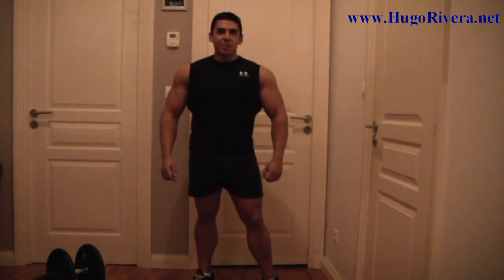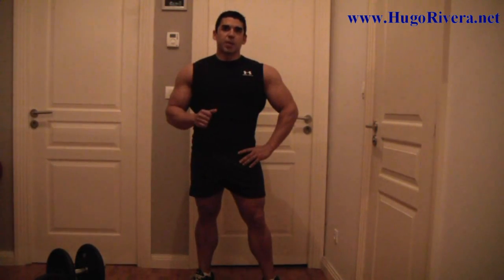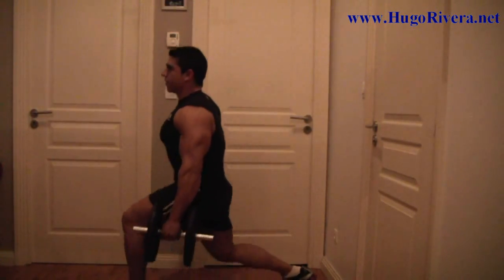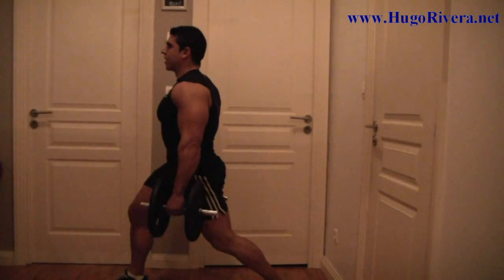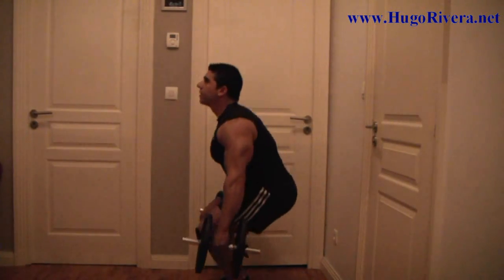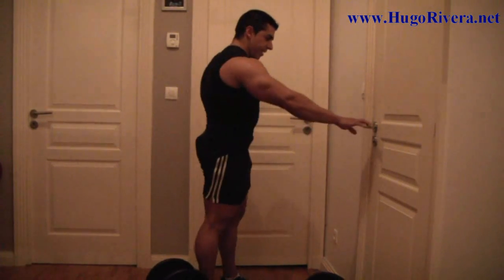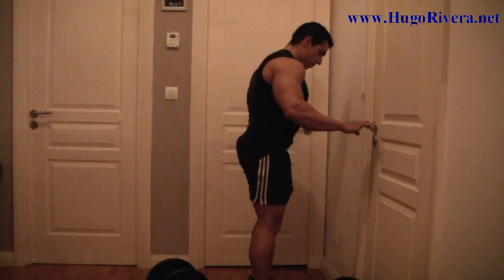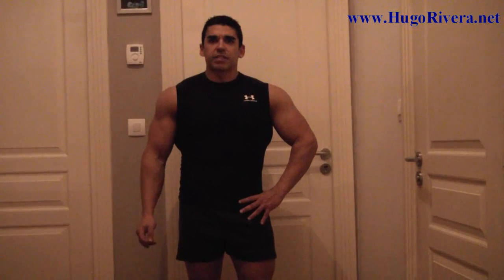Short 7-Min Home Dumbbell Bodybuilding Quadriceps Workout Routine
- Short 7-Min Home Dumbbell Quadriceps Workout Routine: Learn how to train the quadriceps (front of the leg) in 7 minutes simply using some dumbbels in the comfort of your home.  Become a fan

Home 7-Min Dumbbell Quadriceps Workout Routine

Tri-set:
Dumbbell Lunges 2 sets of 10-12 reps (no rest)
Dumbbell Squats 2 sets of 10-12 reps (no rest)
Sissy Squats 2 sets of 10-12 reps (1 min rest)

-OR-

Superset:
Dumbbell Lunges 3 sets of 10-12 reps (no rest)
Dumbbell Squats 3 sets of 10-12 reps (45 second rest)

(A BETTER CHOICE FOR THOSE WITH KNEE ISSUES)

Quadriceps Workout Notes:
1) Train the quadriceps twice a week.

2) Train your quadriceps on Leg days along with your hamstrings and your calves.  For more information on different training splits please take a look below:

Bodybuilding Training Split #1:

Day 1: Chest, Biceps, Triceps

Day 2: Legs

Day 3: Back, Shoulders, Abs

Day 4: Rest

Day 5: Start Over

Bodybuilding Training Split #2:

Day 1: Chest, Back, Abs

Day 2: Legs

Day 3: Shoulders, Biceps, Triceps

Day 4: Rest

Bodybuilding Training Split #3:

Day 1: Chest, Shoulders, Triceps

Day 2: Legs

Day 3: Back, Biceps, Abs

Day 4: Rest

3) If you have more time, you can add a third set if you are doing 3 exercises or a 4th set if you are doing 2 exercises. That would make the routine around 10 minutes in length.

For more information on the subject and FREE articles on Training, Nutrition, and Supplementation please where you can also sign up to my FREE Weekly Newsletter and by doing so, you get a FREE E-book that shows you How to Gain Muscle as You Get Your Abs with a 21-Day Periodized Bodybuilding Routine.